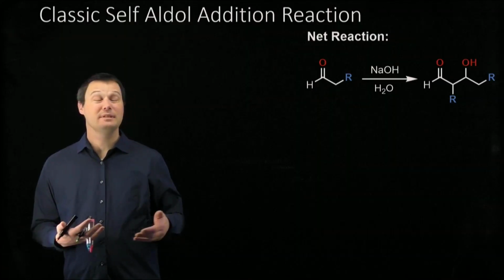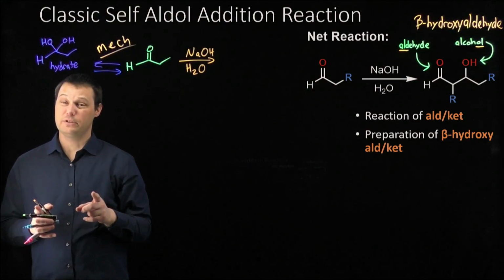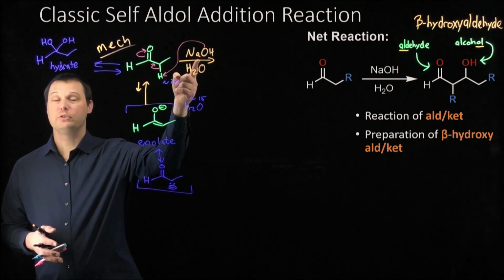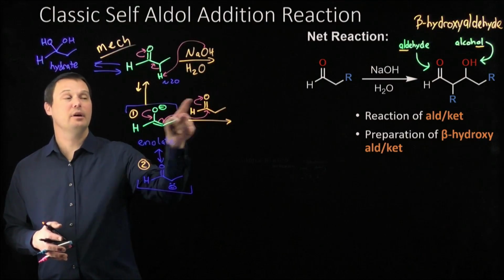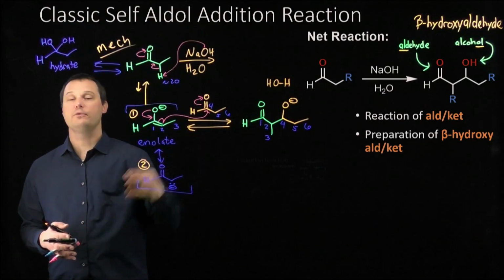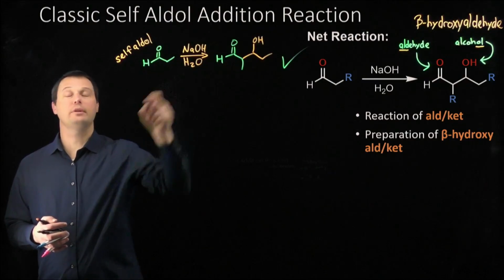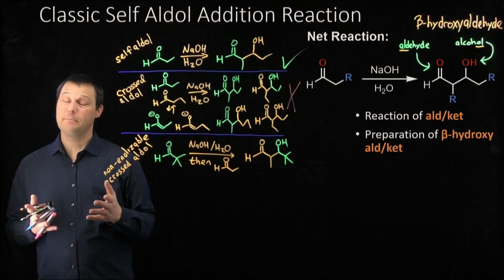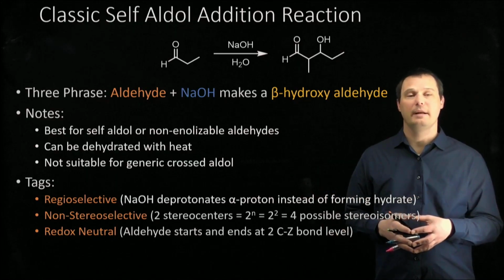Classic Self Aldol: Calm, Clear Mechanism Walkthrough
Aldol reaction mechanism got you stressed before the exam? In this video, we slow everything down and walk through the classic self‑aldol of an aldehyde with NaOH to form a beta‑hydroxy aldehyde, step by step. You’ll see exactly where the enolate comes from, how the C–C bond forms, and why crossed aldols can turn into a mess if you’re not careful.
We’ll treat this as the calm version of the aldol reaction so you can reproduce the mechanism confidently on your next quiz or exam.

In this video, you’ll learn:
🥽 Why HO-minus doesn’t “just” add to the carbonyl to make a hydrate
🥽 How enolate formation really works as a simple acid–base step
🥽 Why the enolate is present in only a small amount (and why that helps)
🥽 How the enolate attacks a second aldehyde to form the key C–C bond
🥽 Where the two new stereocenters come from and why you get 4 stereoisomers
🥽 Why generic crossed aldols can give 16 different products
🥽 When the classic aldol works beautifully (and when you need modern aldol conditions instead)

Contents
0:00 Intro
0:29 Classic Self‑Aldol Setup
1:02 Hydrate vs Enolate Formation
3:14 Enolate Attack and C–C Bond Formation
5:51 Reversibility and Completing the Aldol
7:00 Stereochemistry: Four Isomers
7:58 Self‑Aldol Successes vs Crossed‑Aldol Chaos